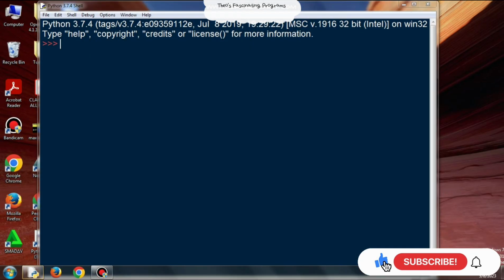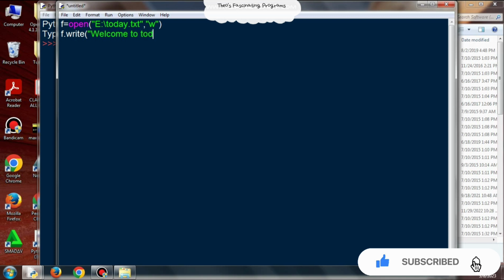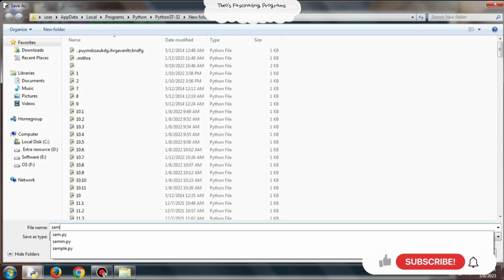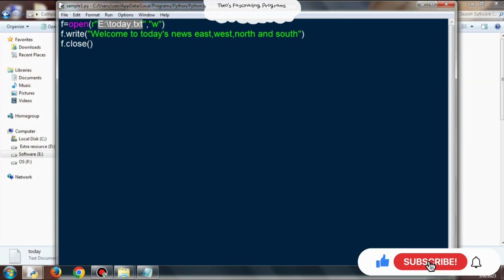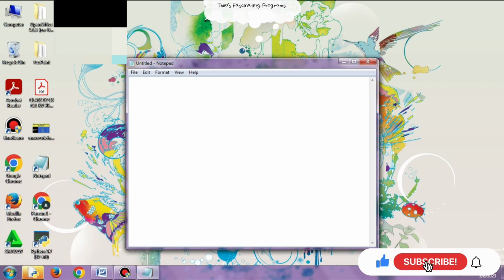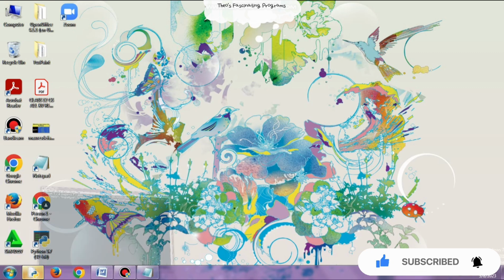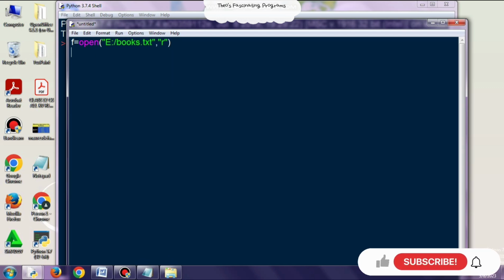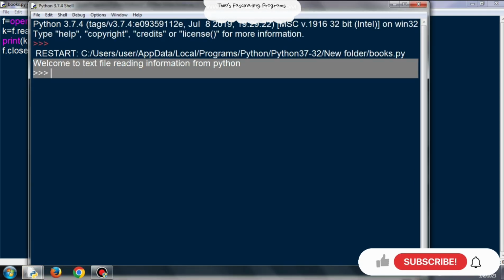How to create text file in python|| How to read text file in python#pythonprogramming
chapters:
00:00 Introduction
00:32 How to create text file in python
03:42 How to read text file in python